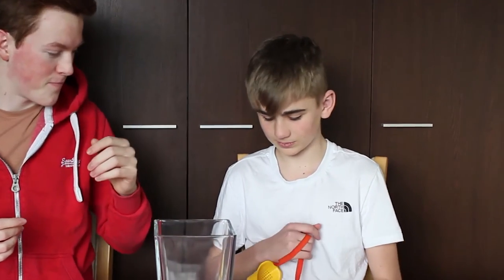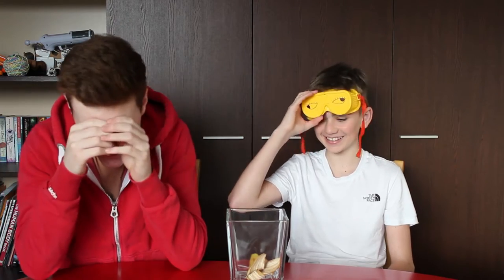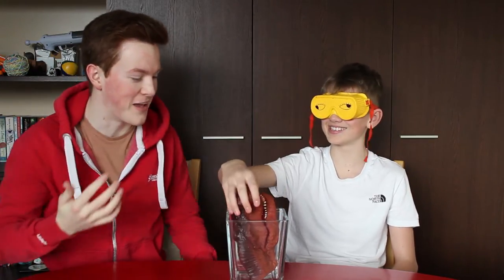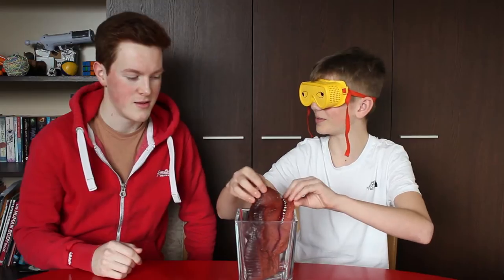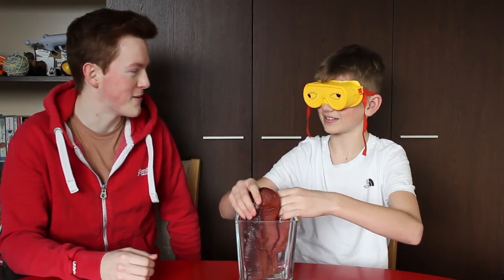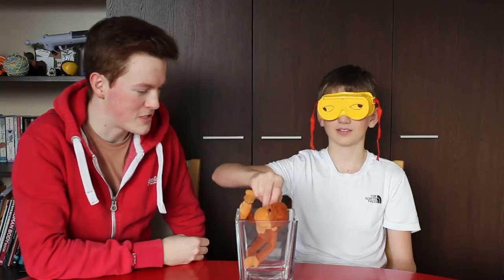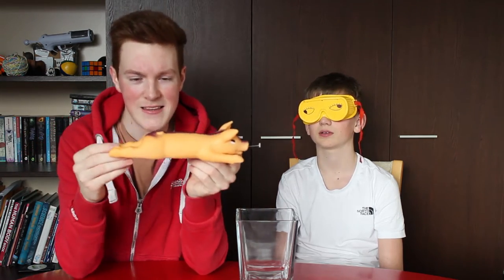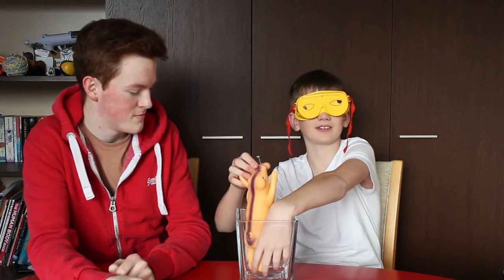WHAT'S IN THE BOX CHALLENGE!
Bye!